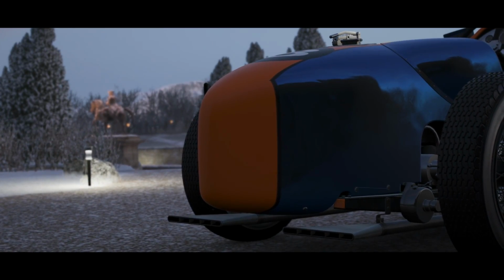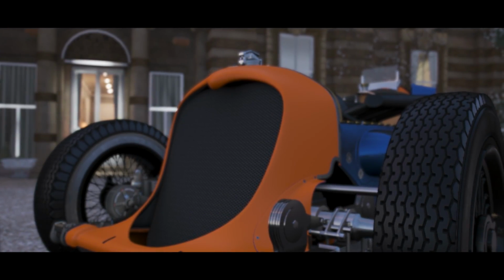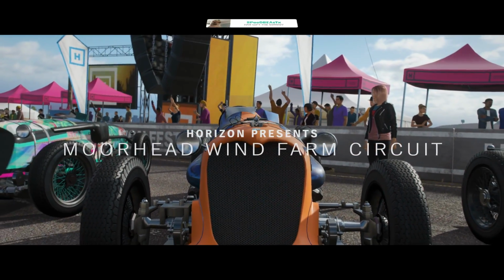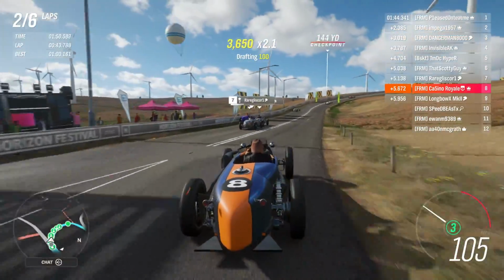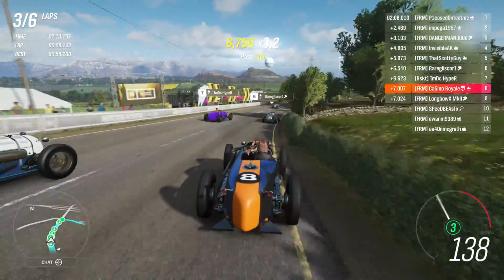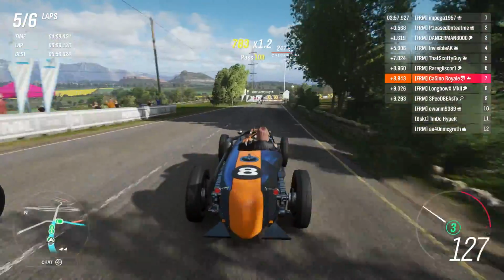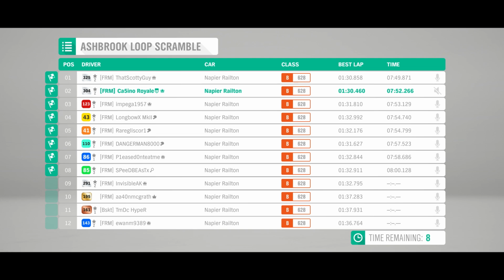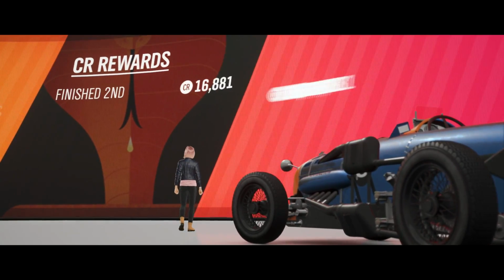Help, No Brakes! - Forza Horizon 4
The Napier Railton is a legendary historic racer from the 30's that has come to Forza Horizon 4. While the cars 24L w12 engine is rather impressive it's the lack of front brakes (yes you read that correct) that is the most unbelievable thing.